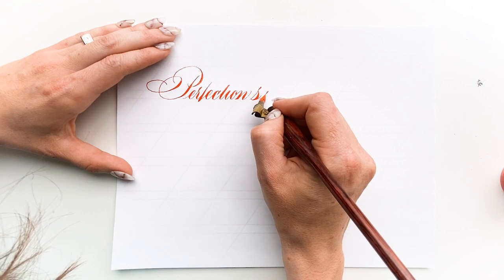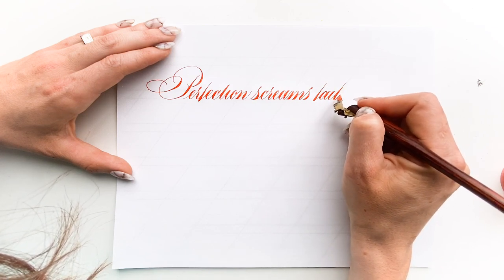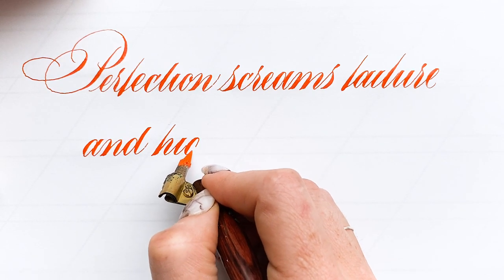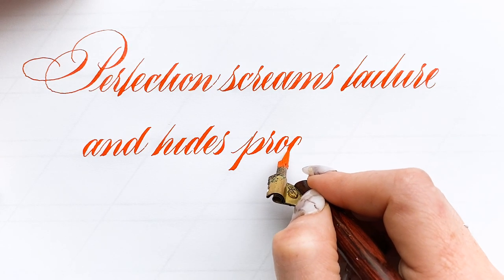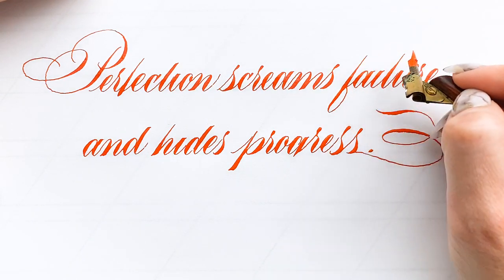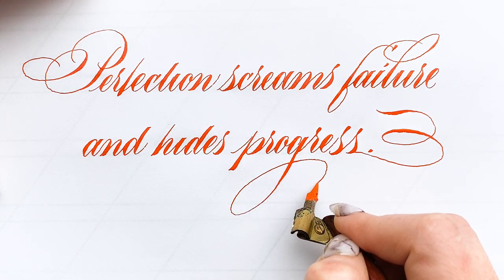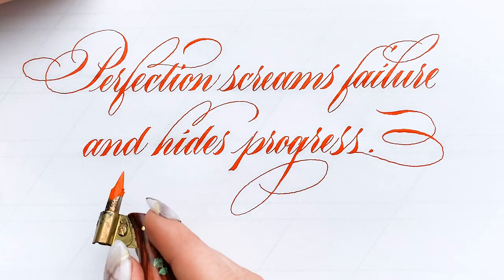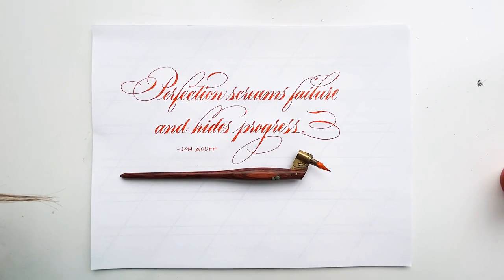Perfectionism Quote in Real-Time Calligraphy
Paper (it was only $6 or 7 at Walmart, online options are expensive)

Learn calligraphy with one-on-one instruction at Calligraphy.org.